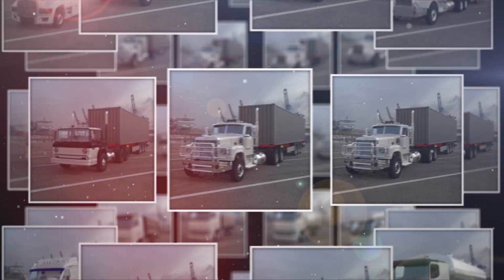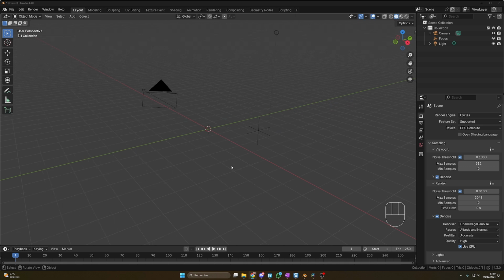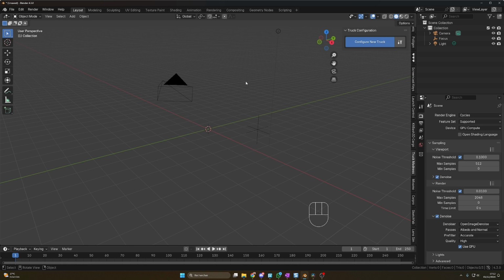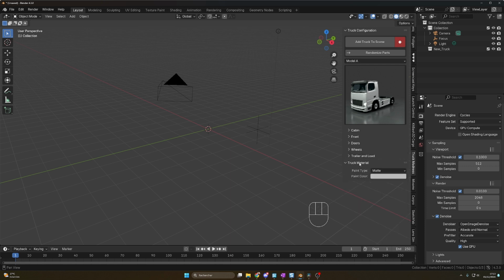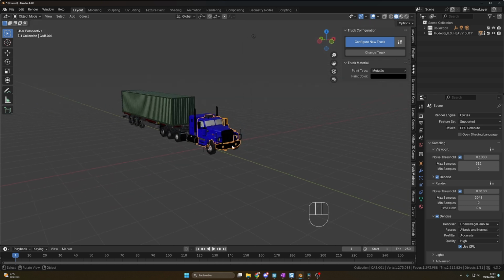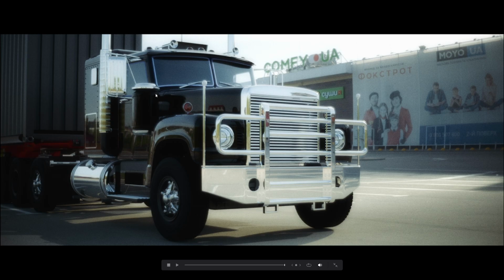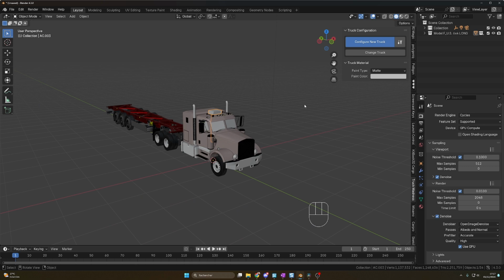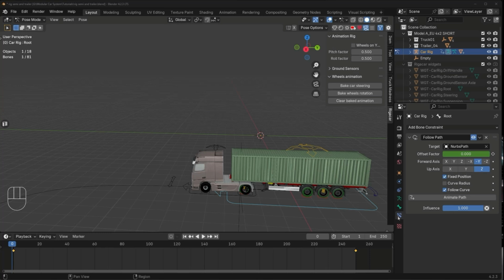The best truck add-on on the market | 40% OFF Only for our community!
Use "theridefamily" to get 40% on everything! Exclusive for our community ONLY!

You know how much I love vehicles, and I know how much You love vehicles.
So when the blenderaddons team asked if I wanted an exclusive 40% OFF for my community, I just said "Hell yeah", that's literary 10% more than everyone else will get on the Blender Market.

And just to be clear, I am not paid by this team, I will never mention a product if I don't personally think, it's a great product.
40% OFF only for us and No one else, My job is at least to present you this offer, just in case you would be interested.
From this team, there are especially 2 products I want to review in the video.